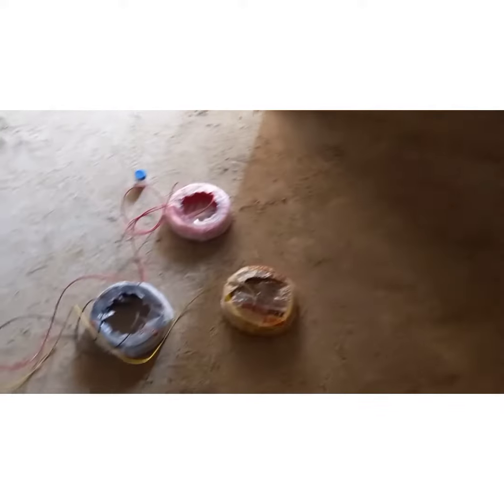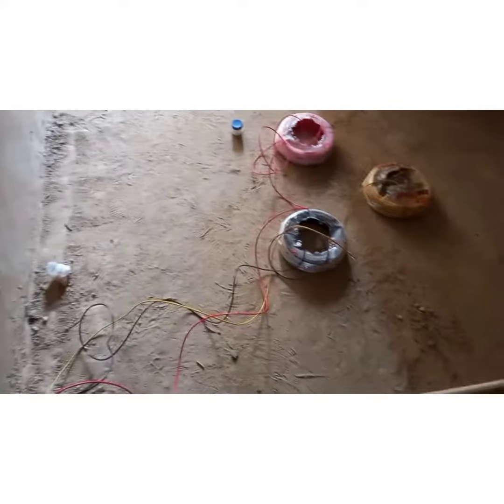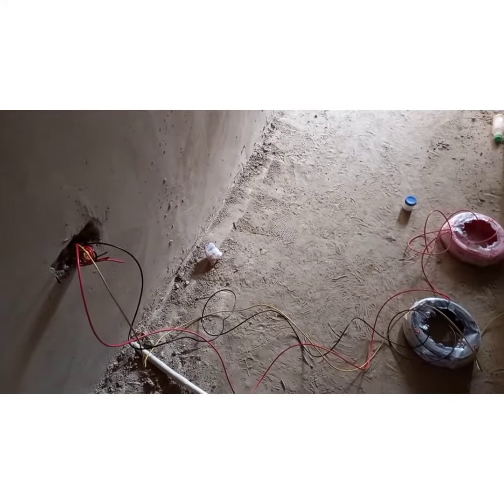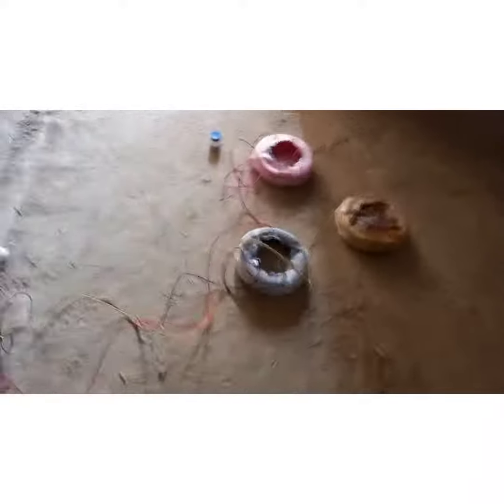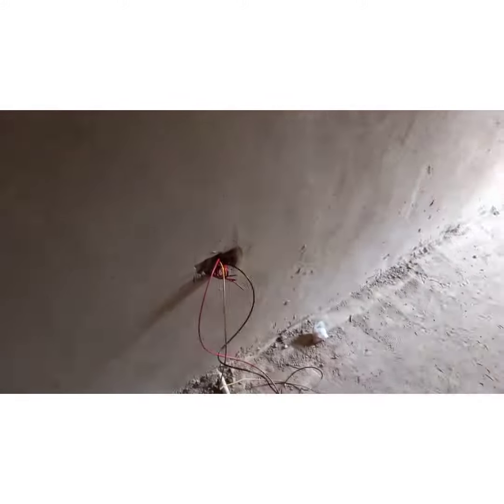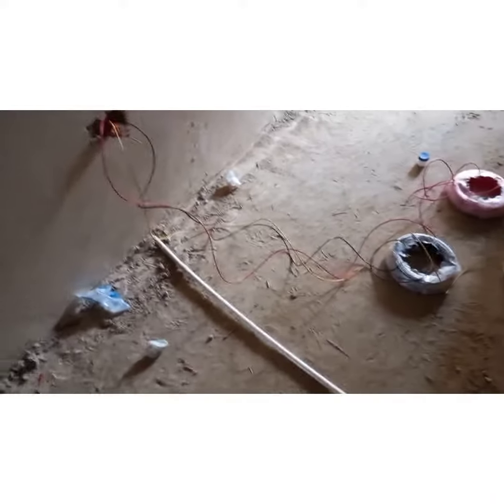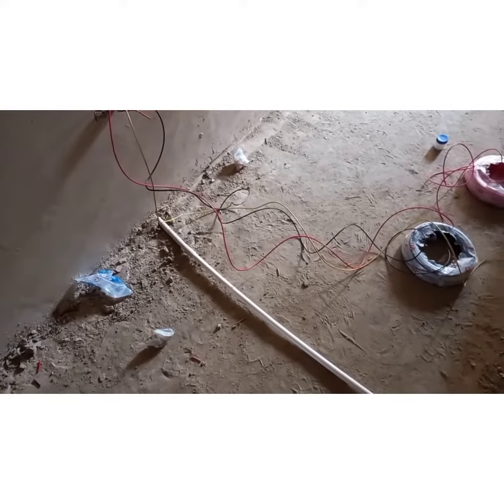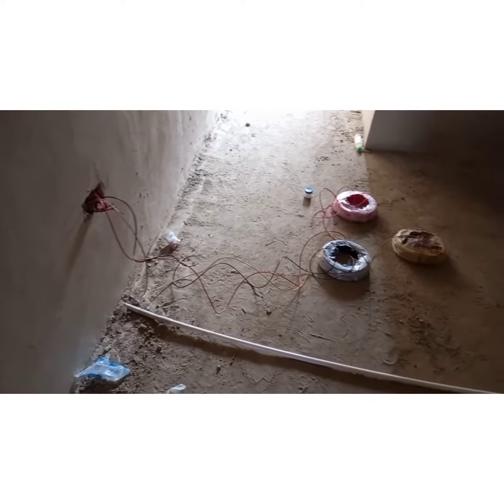Electrical Wiring In Ghana ; How To Wire Socket Outlet.